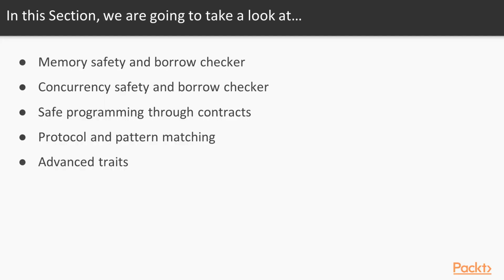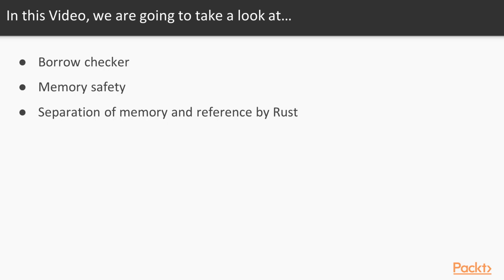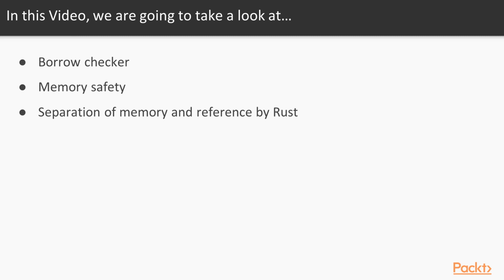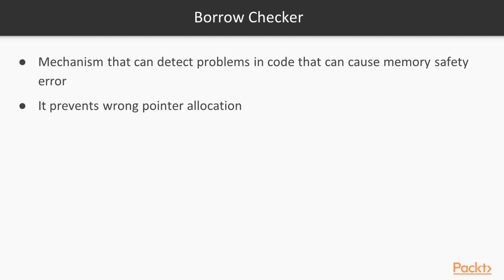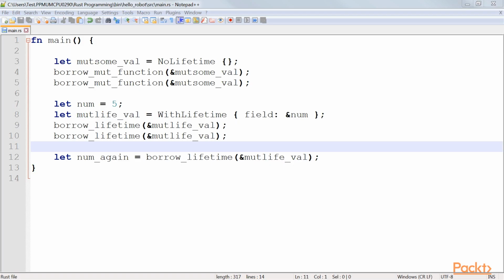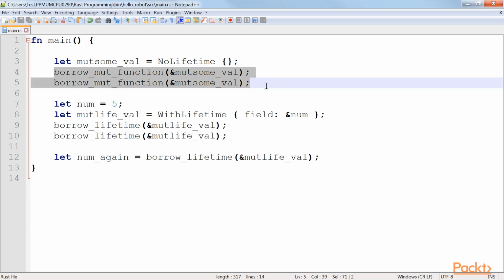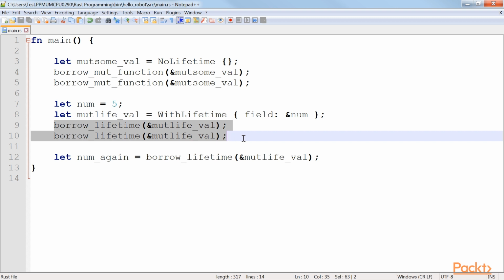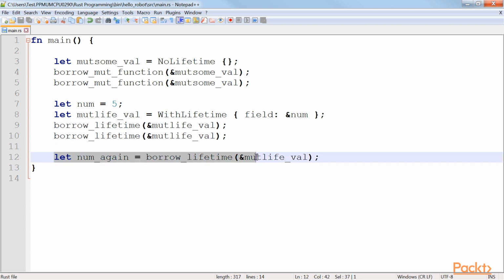Introduction to Rust Programming : Memory Safety and Borrow Checker | packtpub.com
Keeping memory and reference different from each other in Rust is known as Borrow Checker. It also verifies concurrency safety. We should understand how rust does this job.
• Understand the magnificent type system of Rust.
• Get an overview of memory and reference and concurrency safety.
• Know how Borrow Checker ensures verification of memory and concurrency safety.